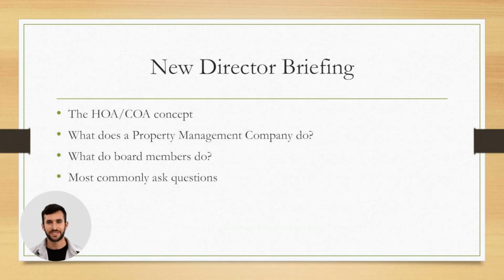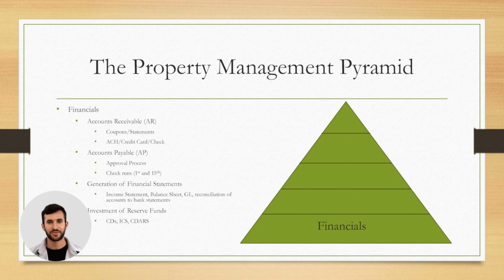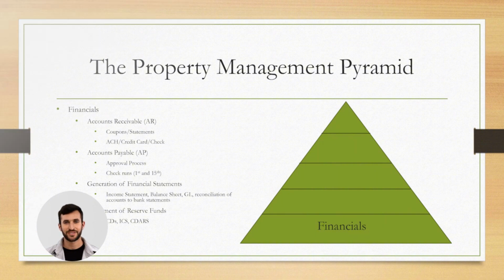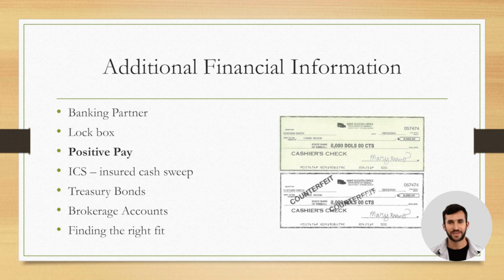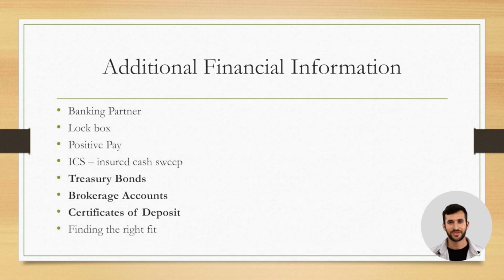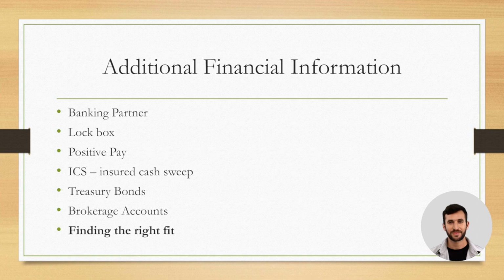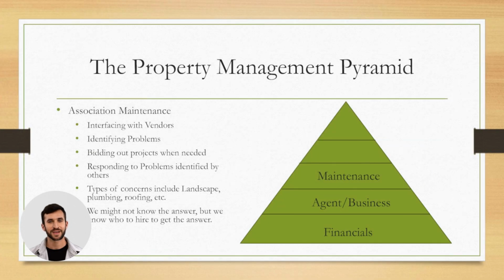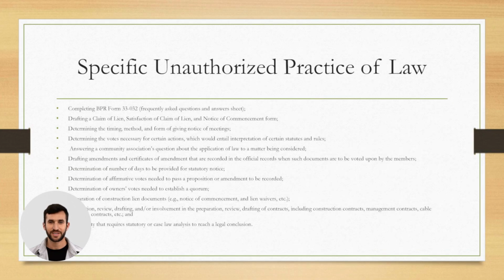New Director Briefing - Newell Property Management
This New Director Briefing is designed to give you a quick, clear overview of your role and responsibilities as a board member. Whether you're new to the position or looking for a refresher, this video will walk you through the fundamentals of effective association management.